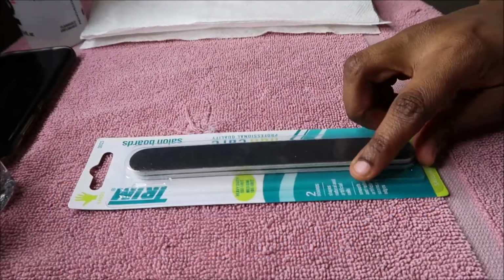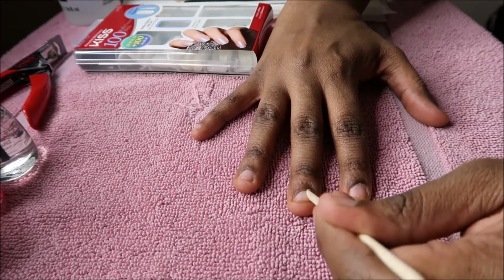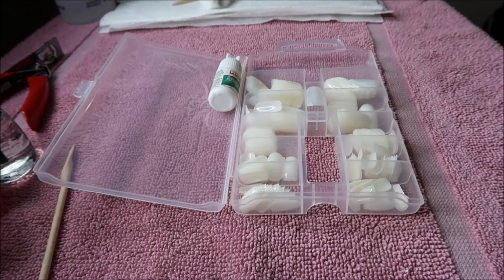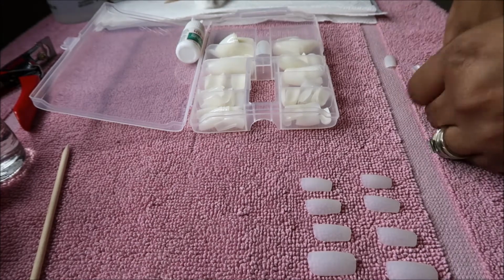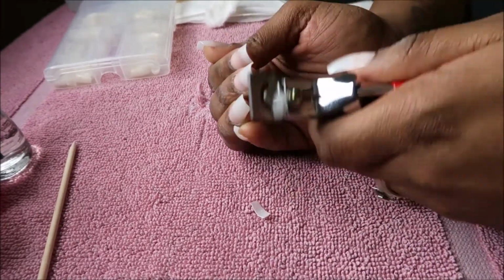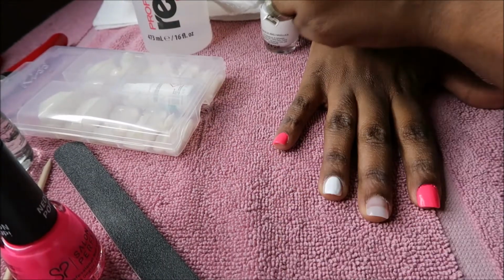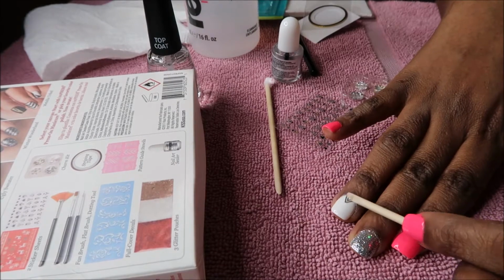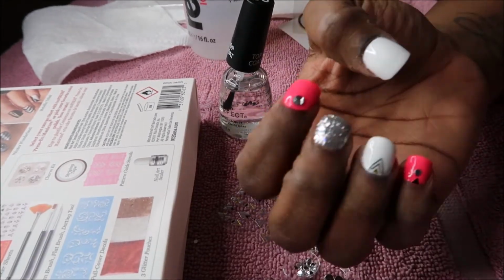DIY: 5 MIN FAKE NAILS AT HOME (NO ACRYLIC) 2018 | VALENTINE'S DAY INSPIRED | ALICIA MOTLEY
DIY: $5 EASY FAKE NAILS AT HOME (NO ACRYLIC)
cheap nails at home in 2018. Diy valentines day nail art.

*Watch All My Videos In 1080p HD Angels*

💖WELCOME ALICIA'S ANGELS 💖

💖Philadelphia, PA💖

SEND ME FAN MAIL:
Alicia Motley